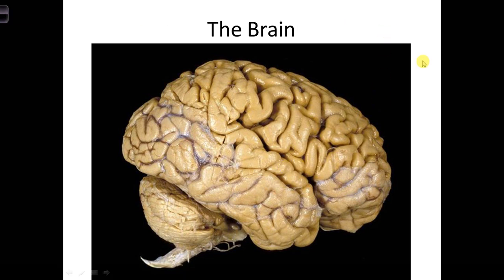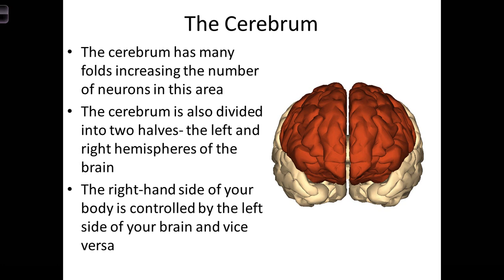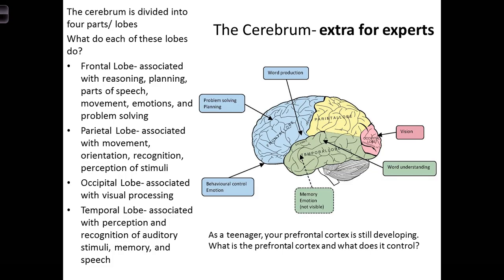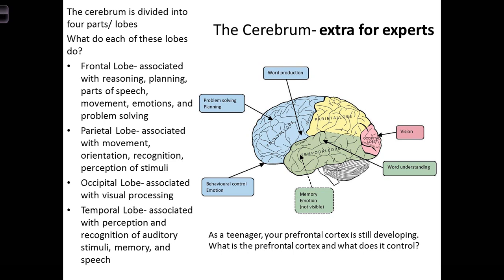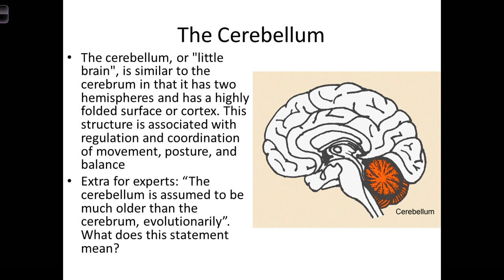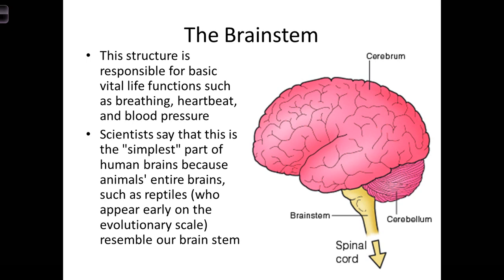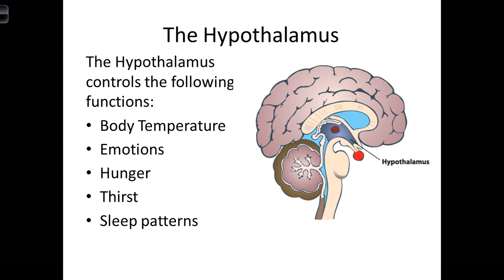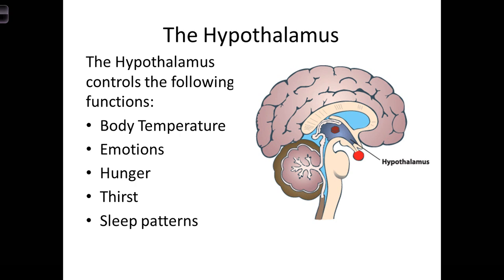Parts of the Brain